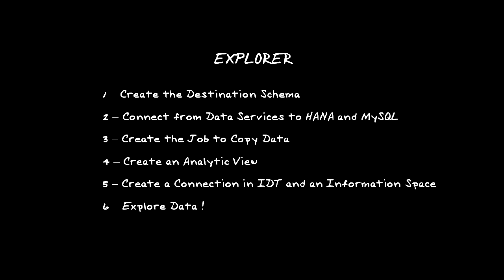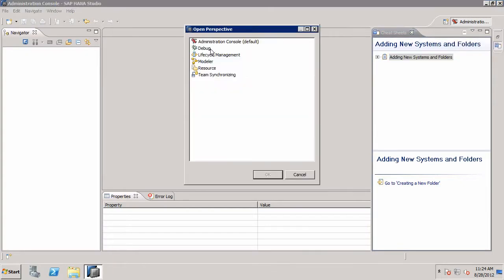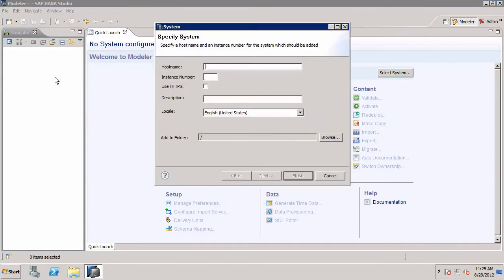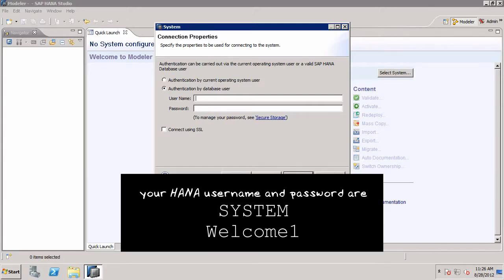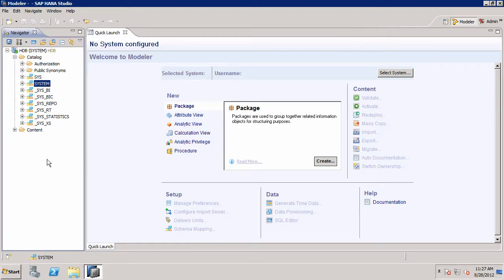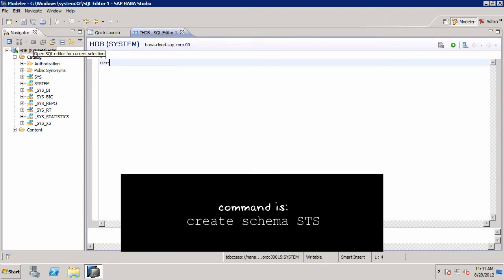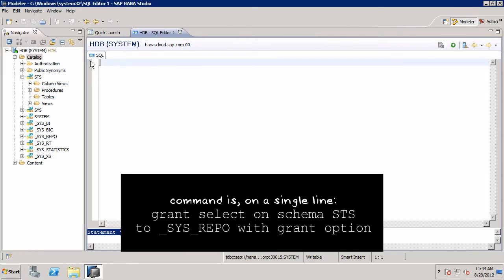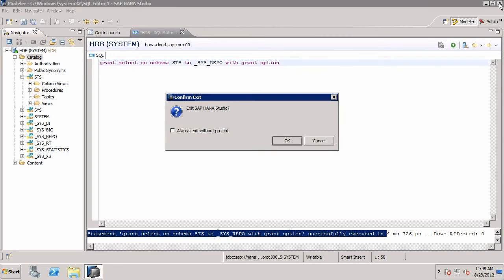HANA Creating a Schema in SAP HANA